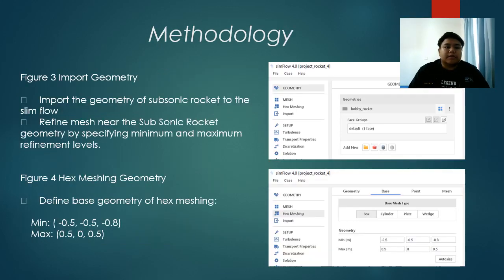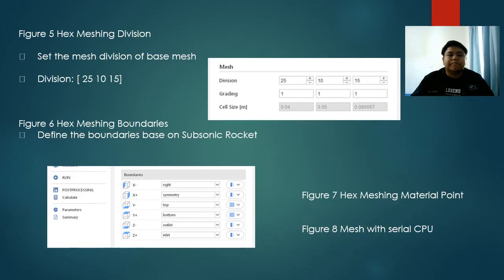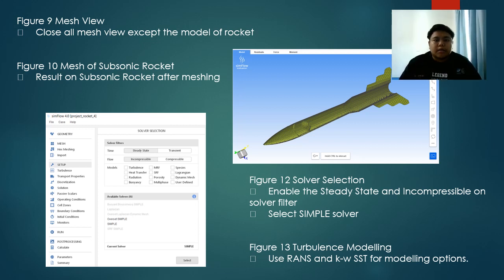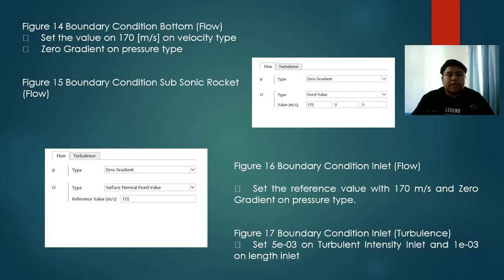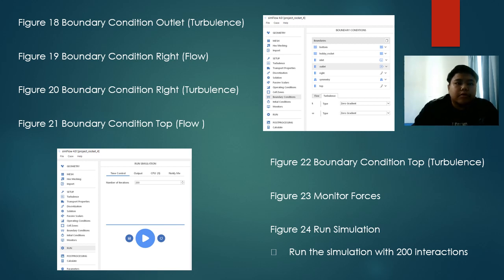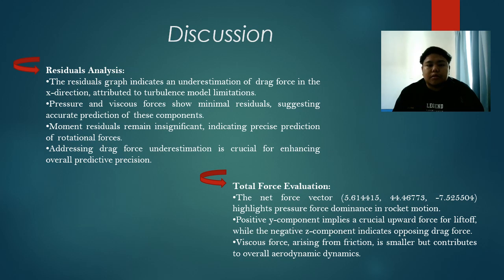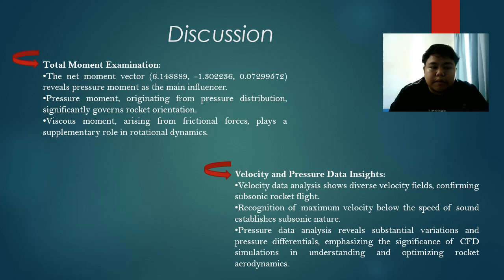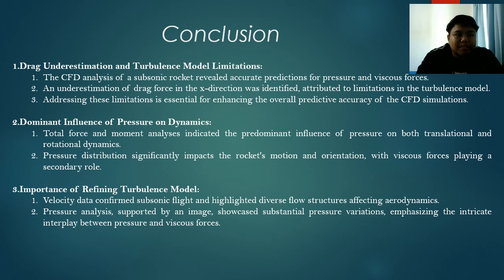PROJECT CAE II Presentation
External Flow

Effect of Subsonic Rocket speed on the Aerodynamic aspect
MUHAMMAD ANAS MALEK BIN MOHD KASSIM
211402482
PRODUCT DESIGN